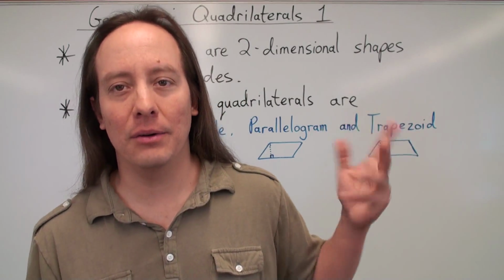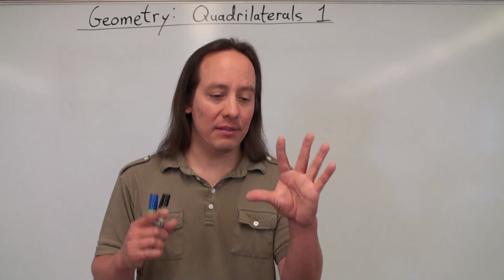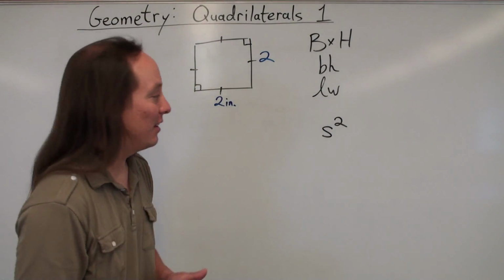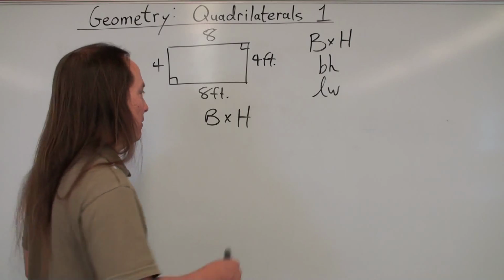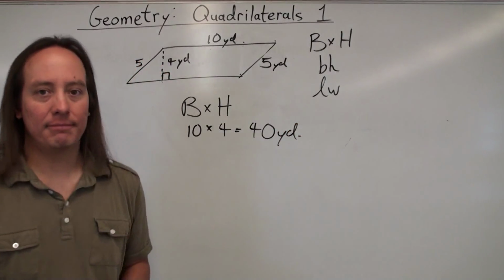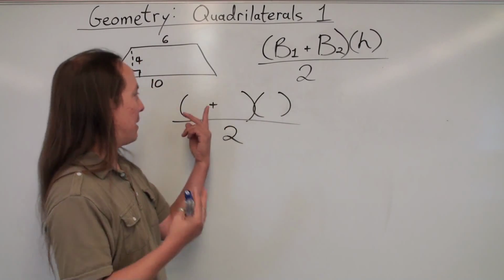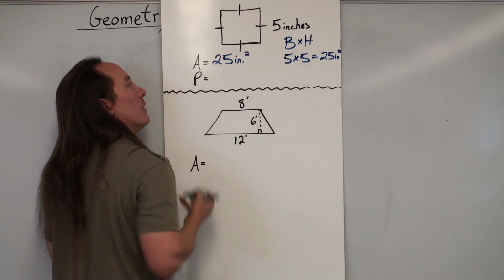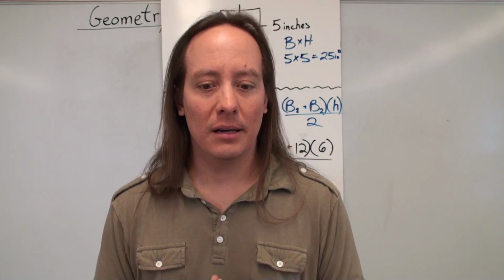UNM HEP - Area of Quadrilaterals 1